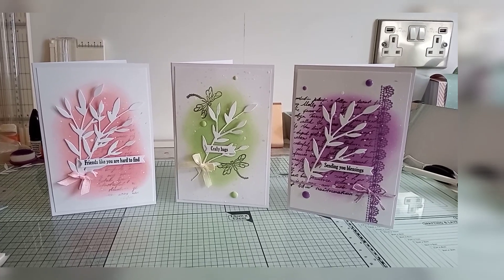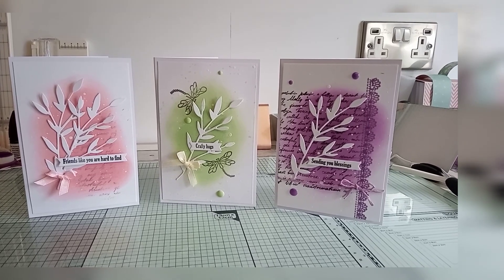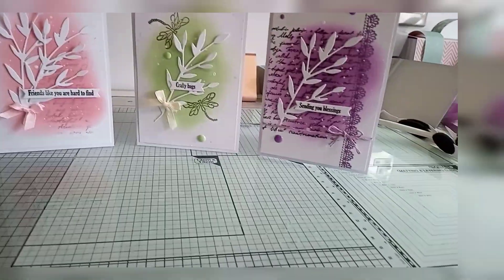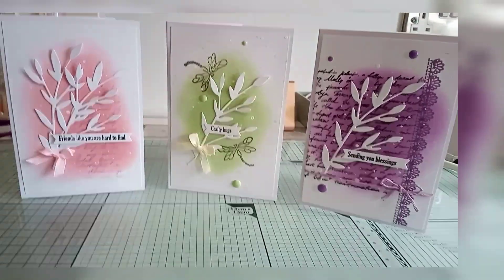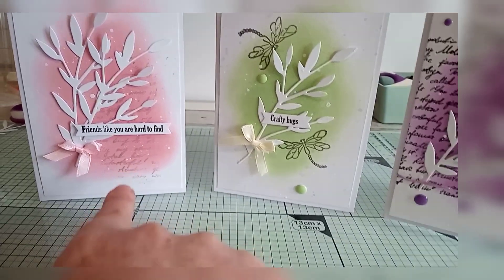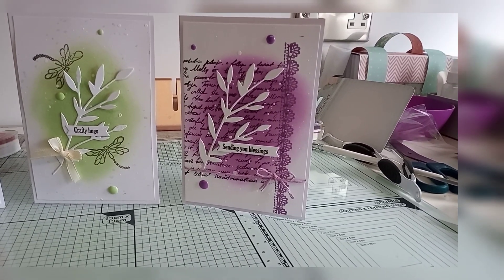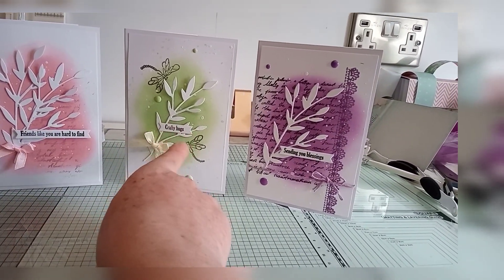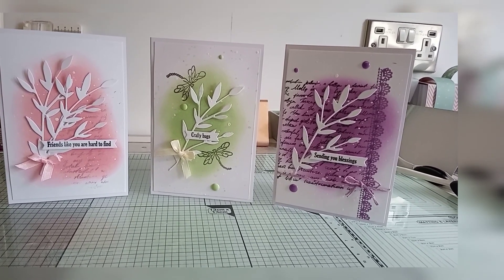Trying to Create my own backgrounds,Let's Play......